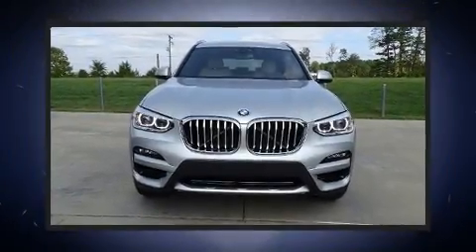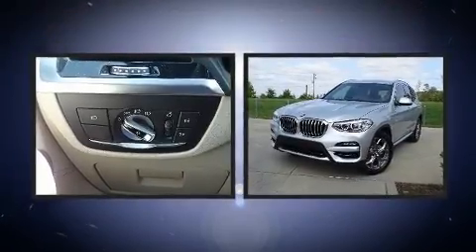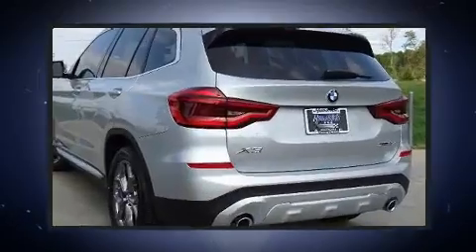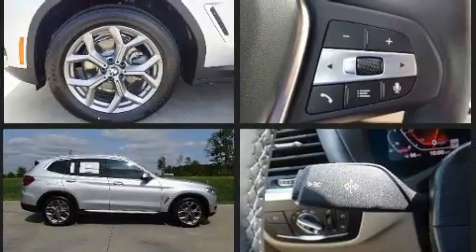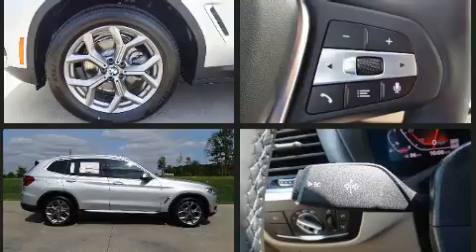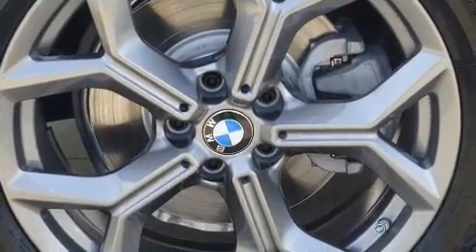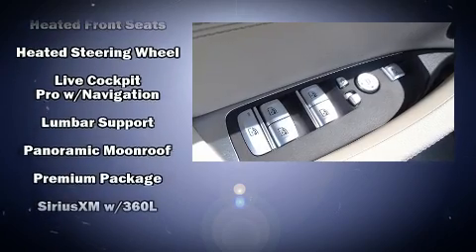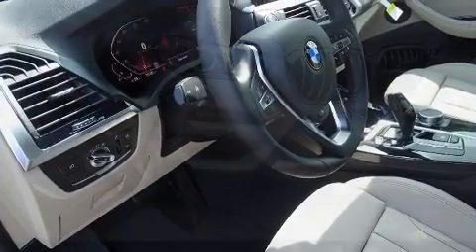2021 BMW X3 sDrive30i in Charlotte, NC 28269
10720 Northlake Auto Plaza Blvd

Come test drive this 2021 BMW X3. It features an automatic transmission, rear-wheel drive, and a 2 liter 4 cylinder engine. Turbocharger technology provides forced air induction, enhancing performance while preserving fuel economy. A wealth of standard features means that you no longer have to sacrifice. Like heated seats, delay-off headlights, front and rear reading lights, a trip computer, front dual-zone air conditioning, power door mirrors and heated door mirrors, a power rear cargo door, and seat memory. The unique heads-up display projects vehicle information onto the windshield, including speed, gear selection and engine speed. Drivers benefit by not having to take their eyes off the road. Take assurance in side curtain airbags, providing head protection in the event of a severe collision. Our aim is to provide our customers with the best prices and service at all times. Please don't hesitate to give us a call.